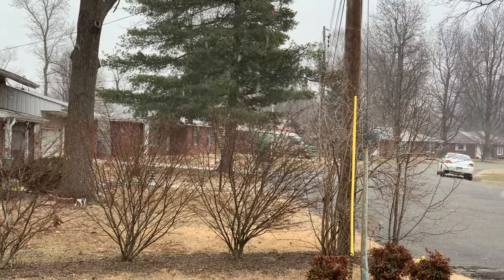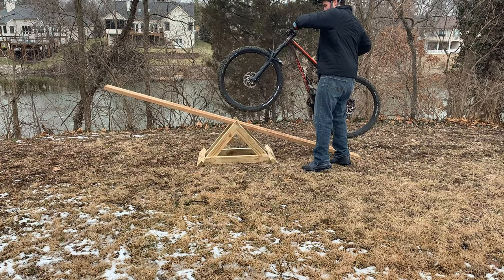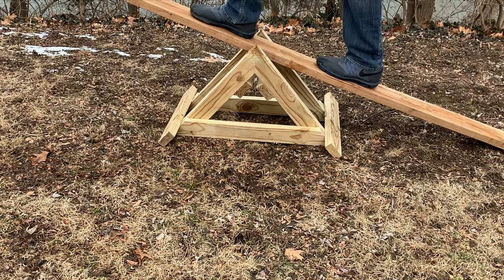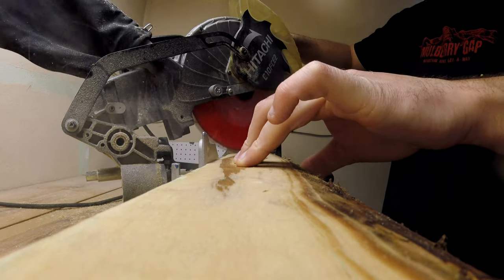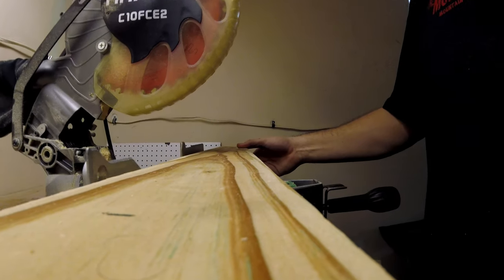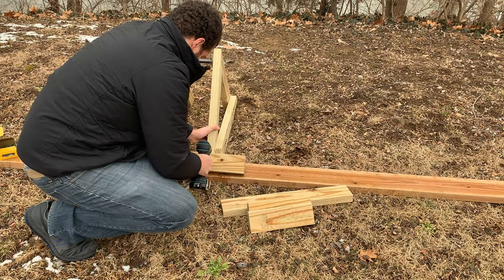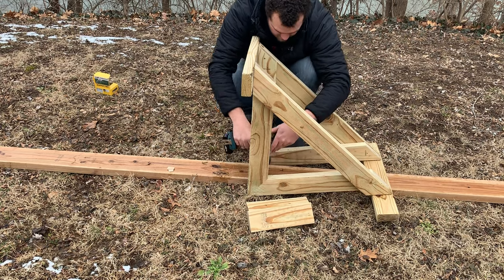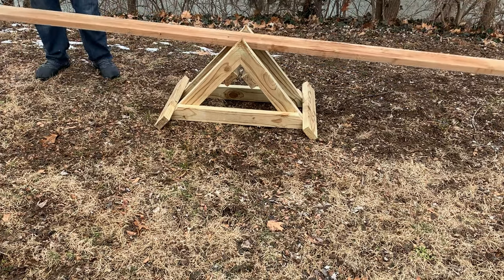Cheap MTB Teeter Totter Build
I'm tired of rain and snow every other day, but that's a Midwest winter.  To get by I'm going to start building MTB skill features in my back yard starting with a teeter totter.

A MTB teeter totter helps greatly improve riding balance and steering.  It is the perfect feature to build for winter skills practice.

My Gear:
Karma Grip
Stuntman Chest Harness
InstaMic